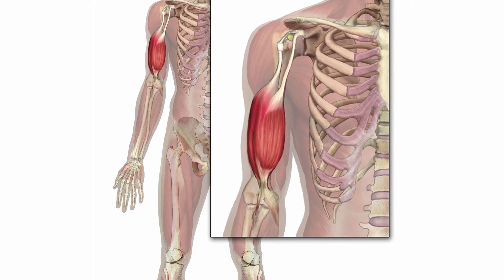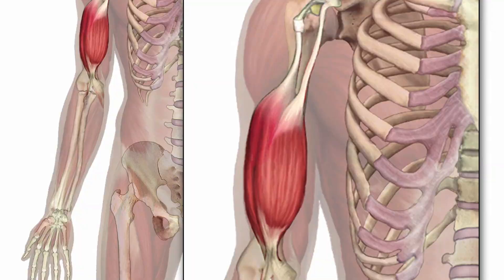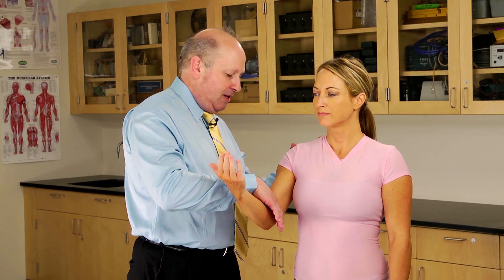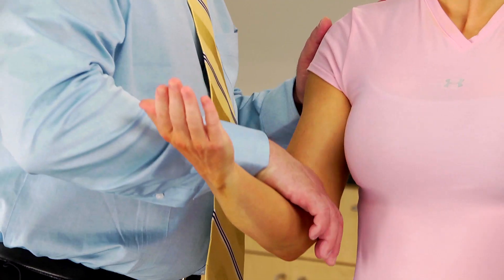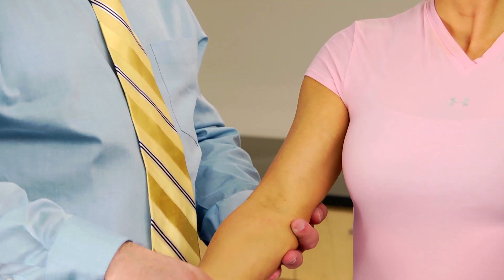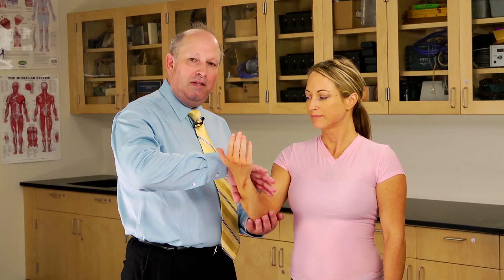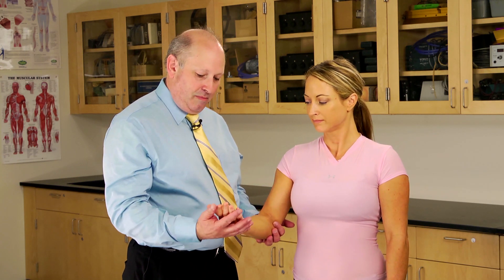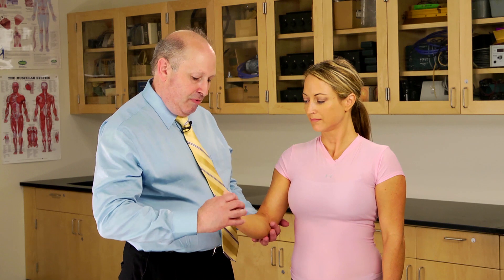MANUAL MUSCLE TEST - BICEPS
Samples of the upcoming "Manual Muscle Testing" DVD created by Dr. Fred Lerner, D.C, Ph.D.